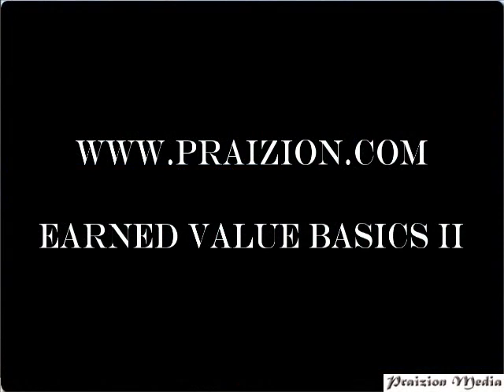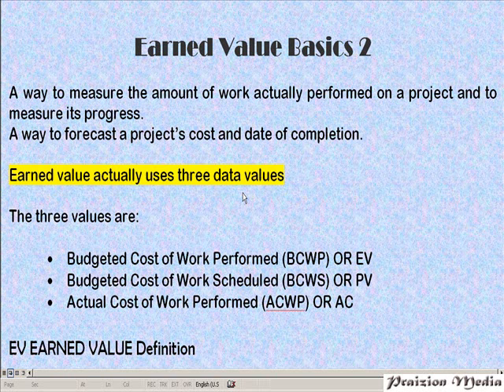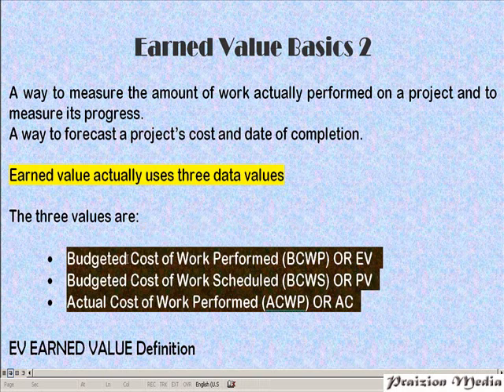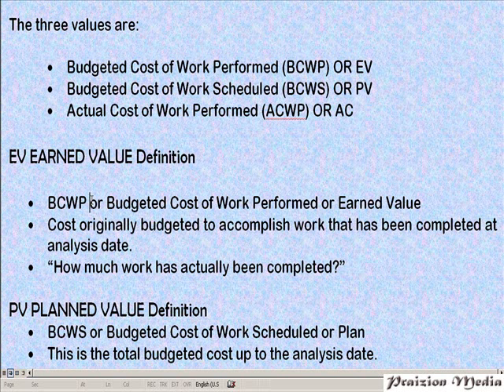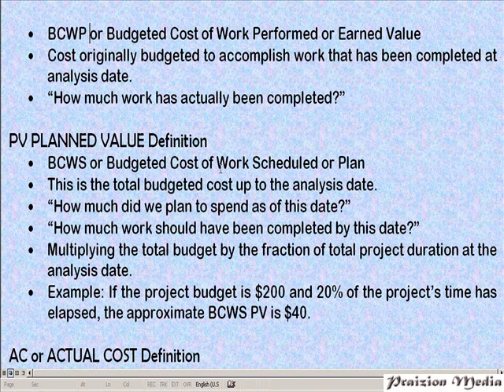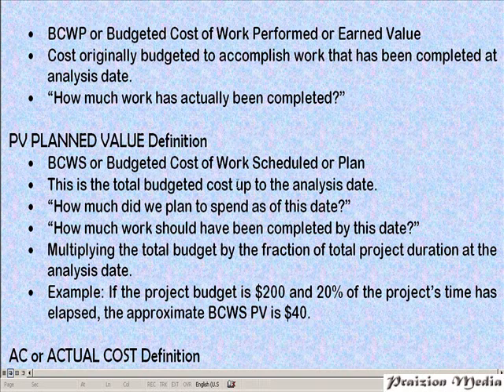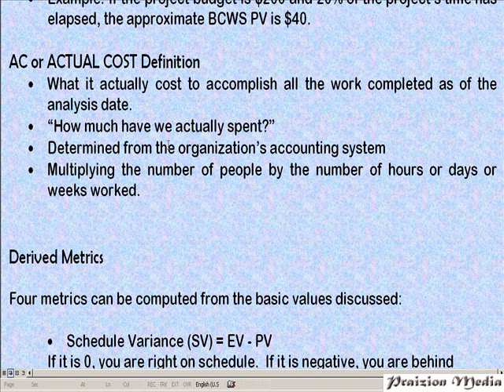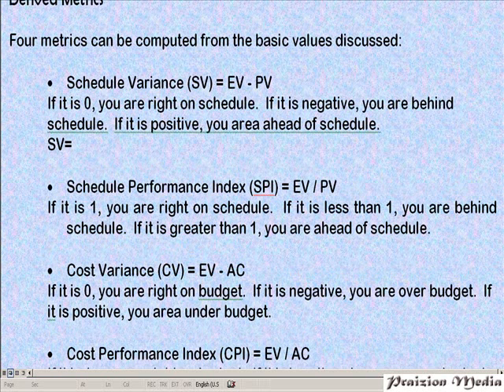EARNED VALUE, CPI, SPI, CV, EV?- Our first PMP EVM Video!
- Attend a 35 hour course & study for your PMP Exam from Home!

EARNED VALUE BASICS - Solving problems and looking at the basic formulas for EV metrics.

The projects I used EVM had defined points in the project where different % percentages were claimed as complete. A project could be broken down at the Project Manager's discretion into:
Milestone 1 - 20% complete
Milestone 2 - 50% complete
Milestone 3 - 30% complete

The PM has to decide at what point to claim work as complete and how much will be claimed. The success in EVM implementation revolves around accurate Budgeting (BAC) and the breakdown into PV for the relevant time periods and also BCWP (EV itself) the work has to be Budgeted as accurately as possible.
Sometimes the work is under budgeted which gives inaccurate EV metrics.

For extra reading. Also there is a study material Earned Value Basics 2 on the LMS for further study.